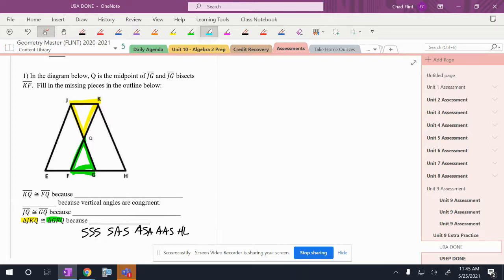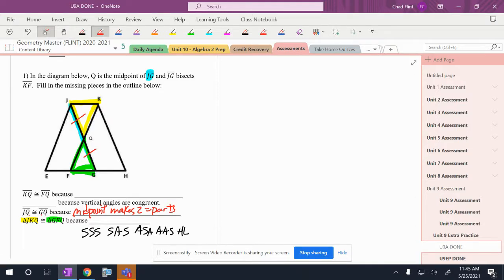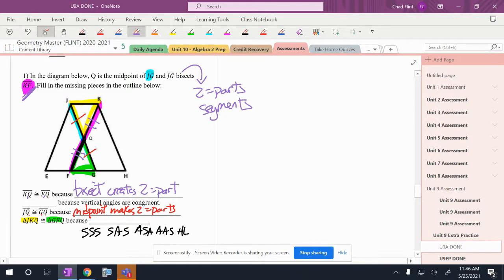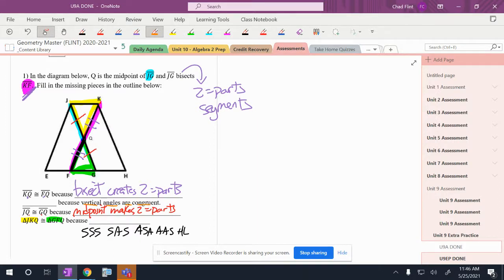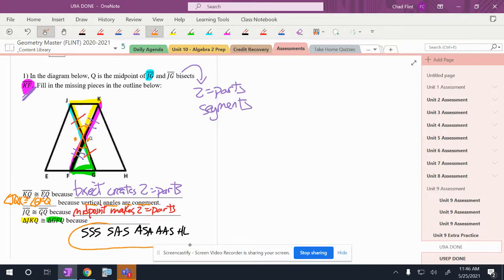U9A 9.4 1